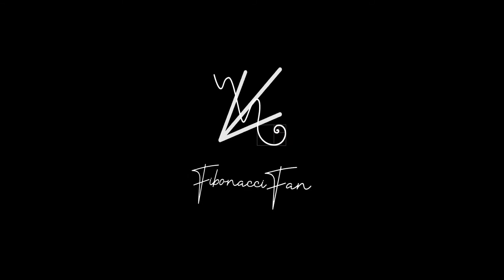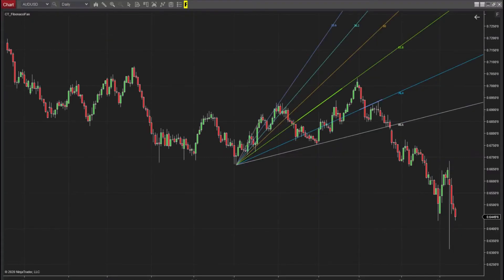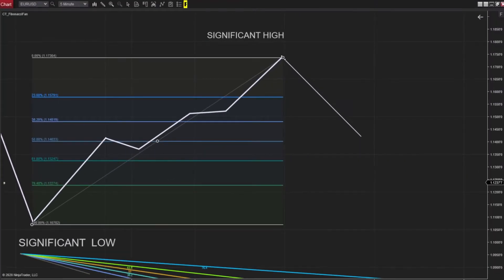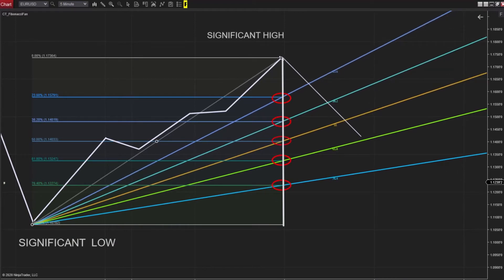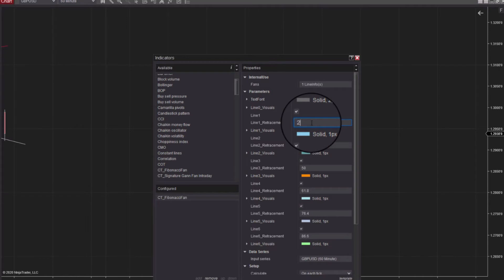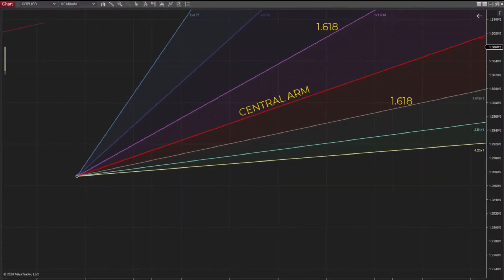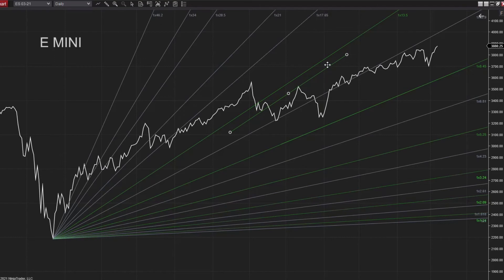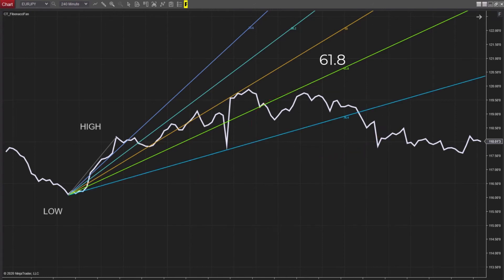TWO NEW POWERFUL FIBONACCI CHARTING TOOLS IN NINJATRADER8